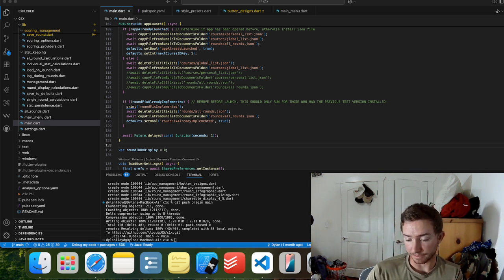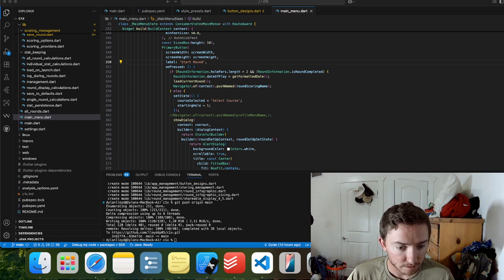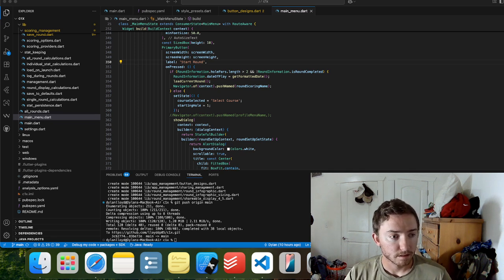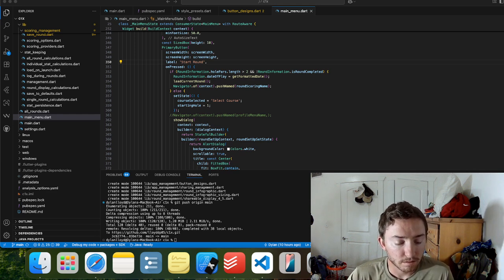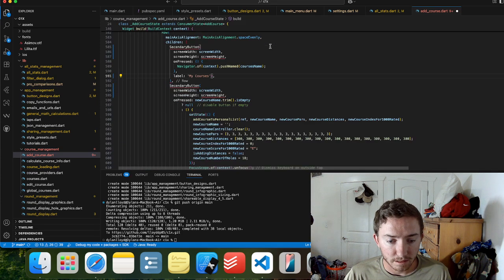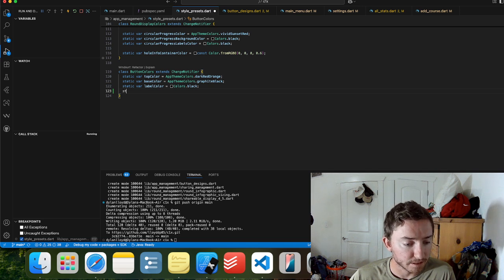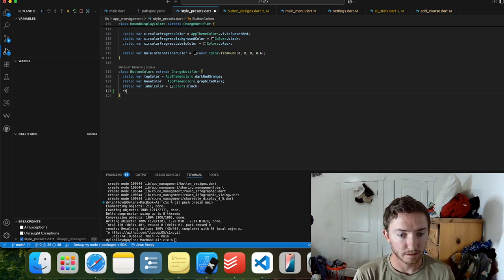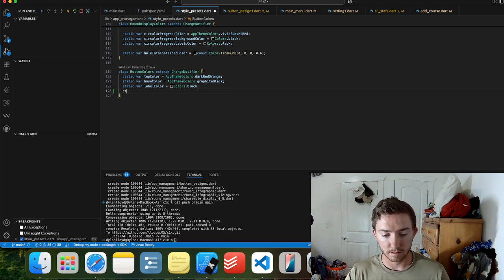C1x Road to Launch - Day 10